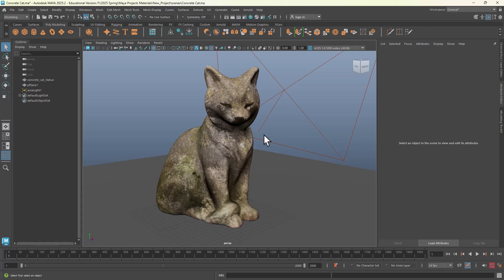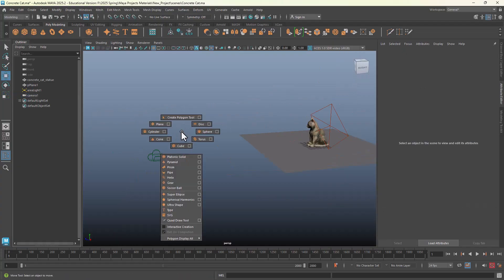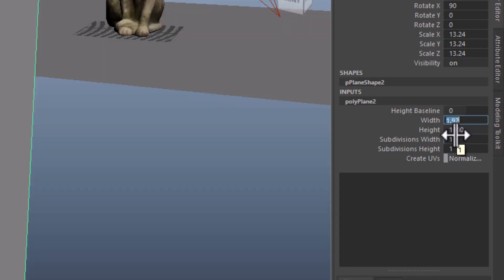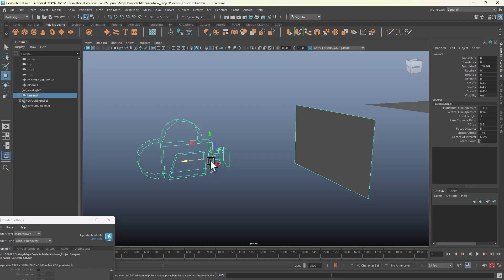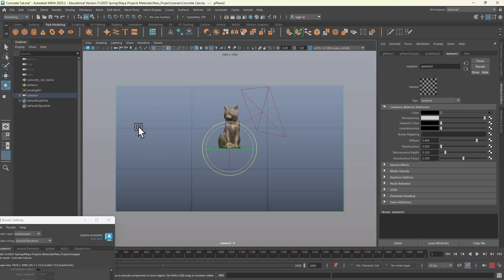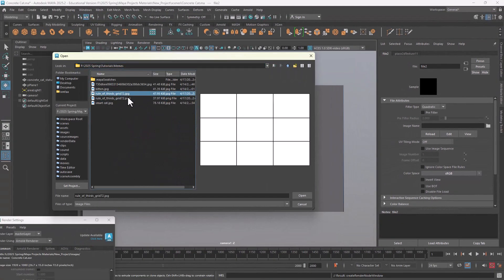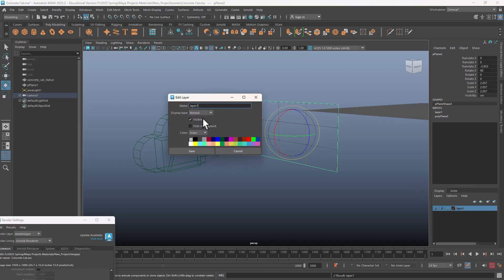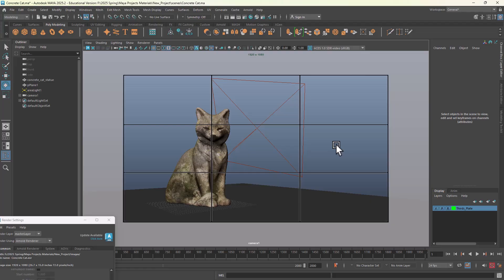Frame in Maya Like a Pro: Easy Way to Add Rule of Thirds to Your Camera!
Here's the link for the Maya camera if you like to grab and go with it:

Cheers!